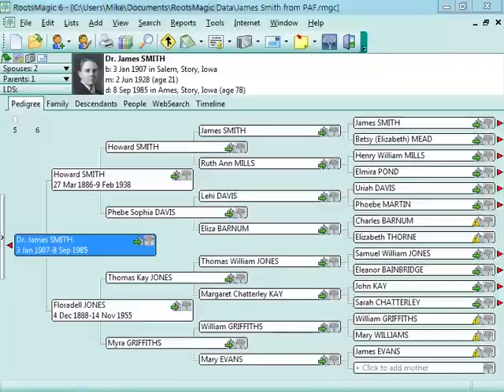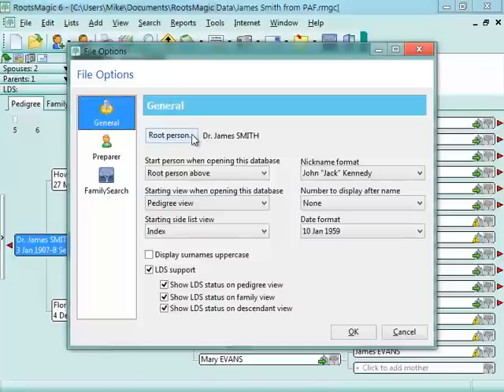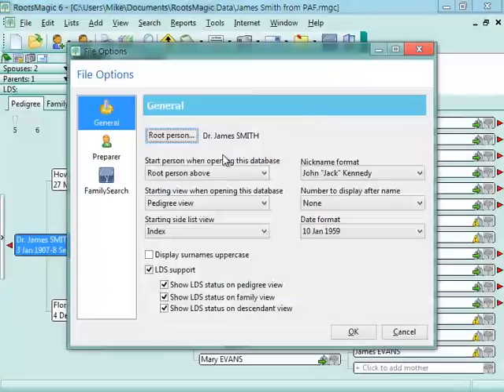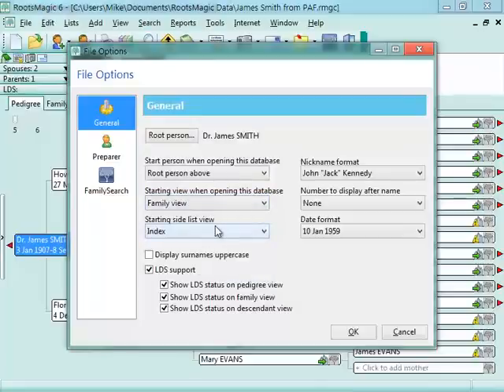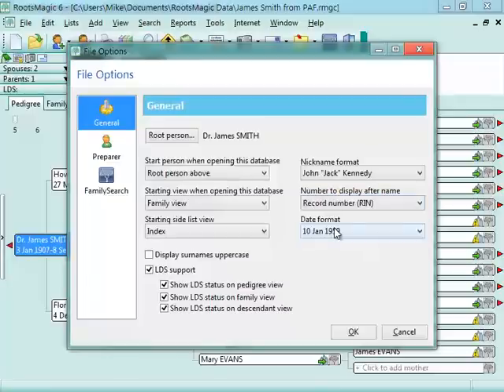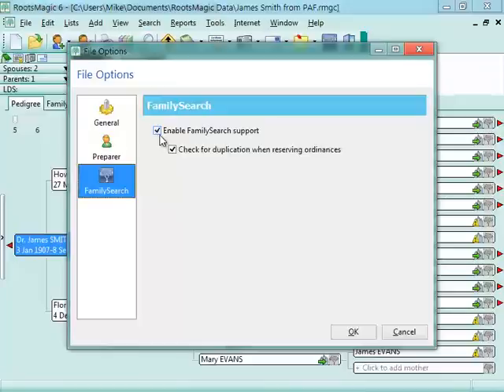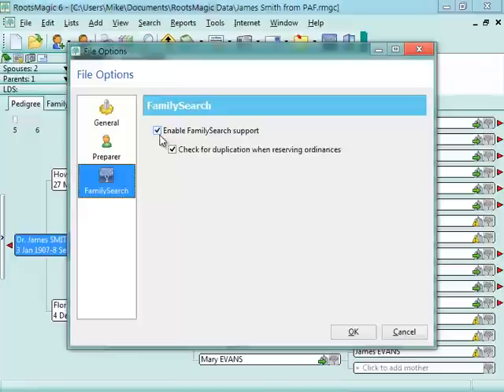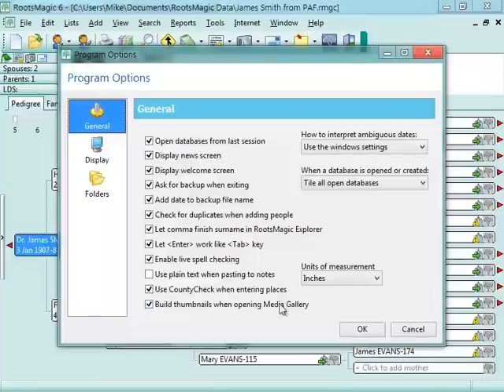Customizing RootsMagic to Feel More Like PAF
A brief video showing how to customize RootsMagic to feel a bit more like Personal Ancestral File (PAF).